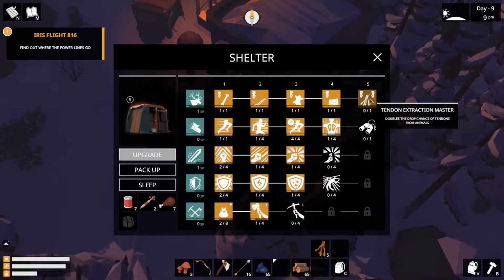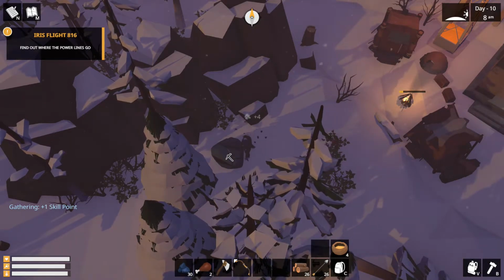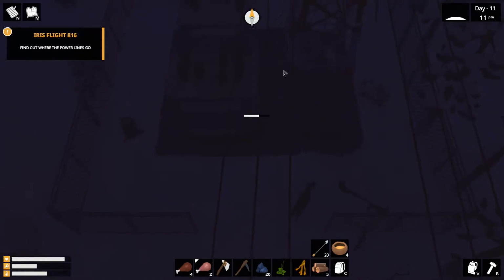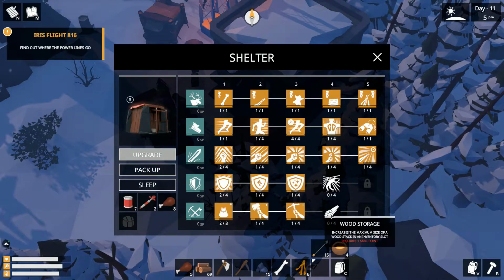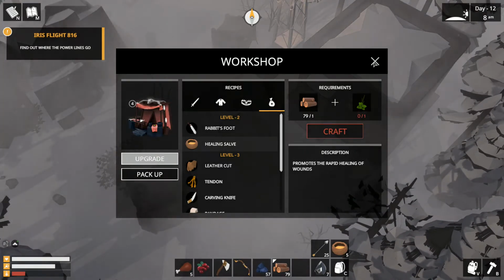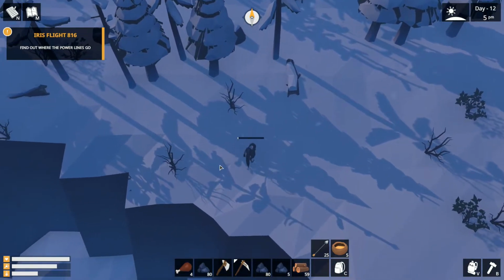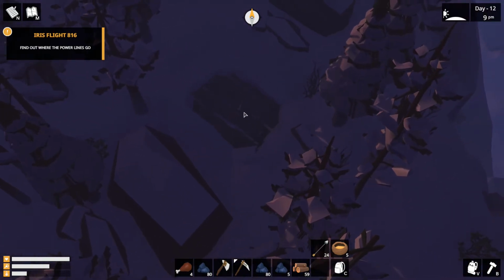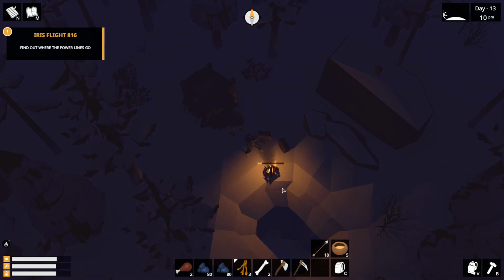Wild Eight | Episode 4 | Coop With RongotheBold